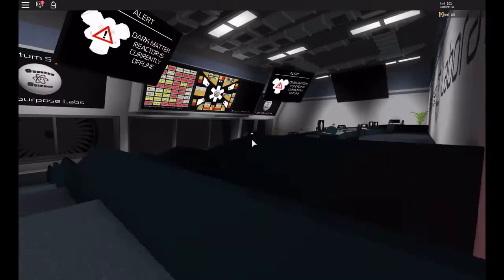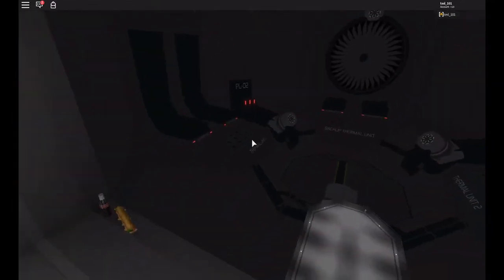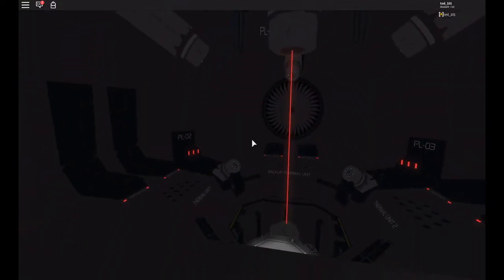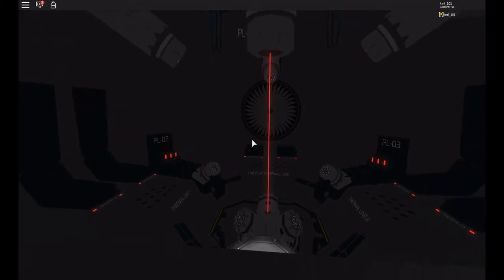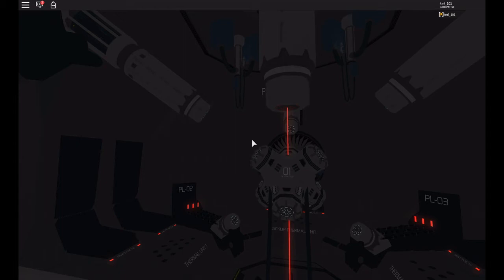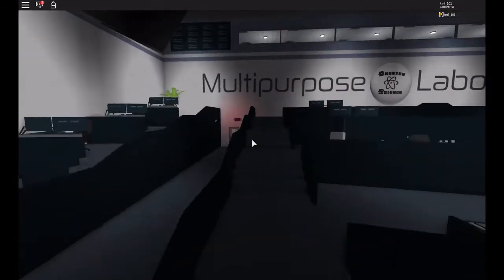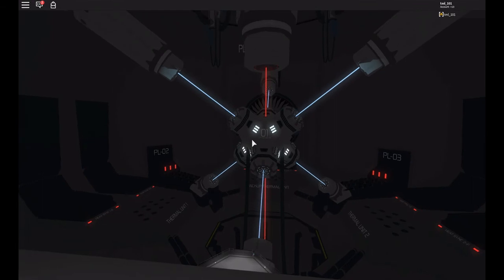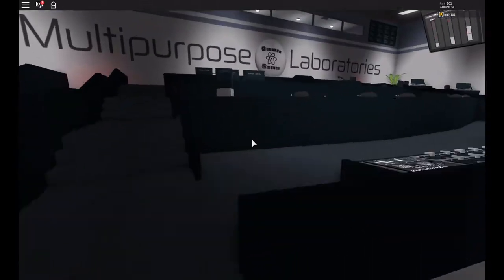Roblox | Christmas Special! | A bunch of Roblox games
On behalf of the TAKV Creaters We Would love to with you a HAPPY HOLIDAYS AND/OR MERRY CHRISTMAS!

Hello guys and welcome back to another video! Today we have a Christmas special! Merry Christmas to everyone! There is a special code in the video somewhere! watch the whole video to find out what it is! Congrats to who gets it! (This code is a one time use. Only one person gets this code, but don't worry!